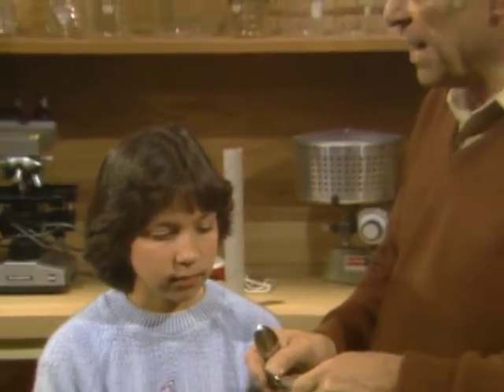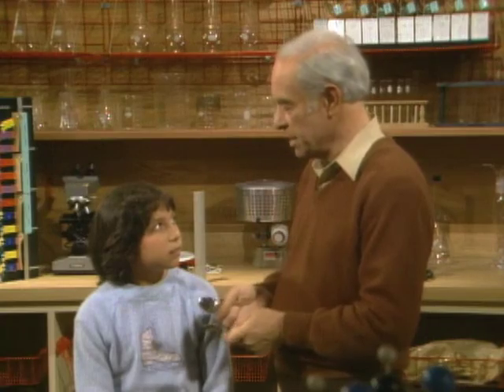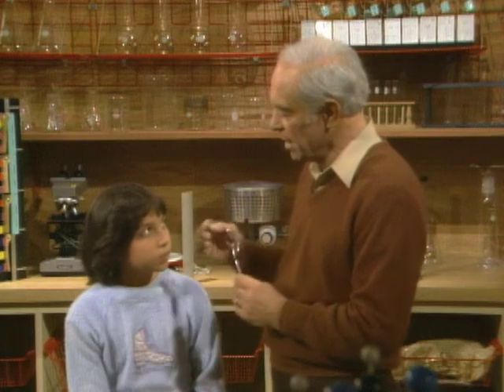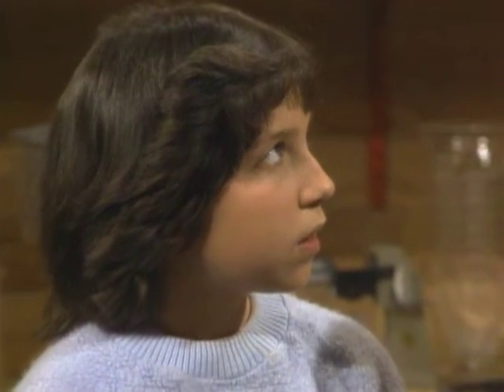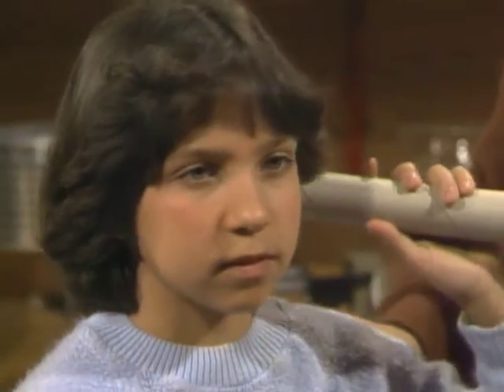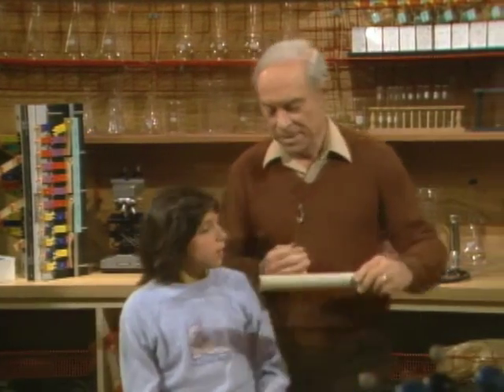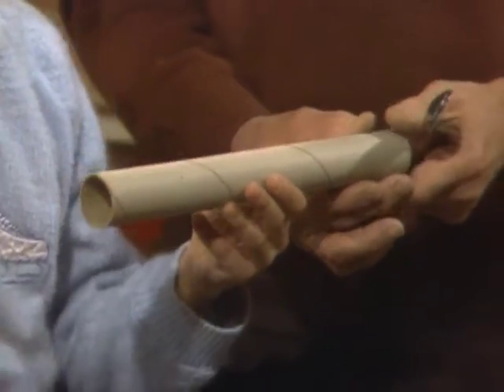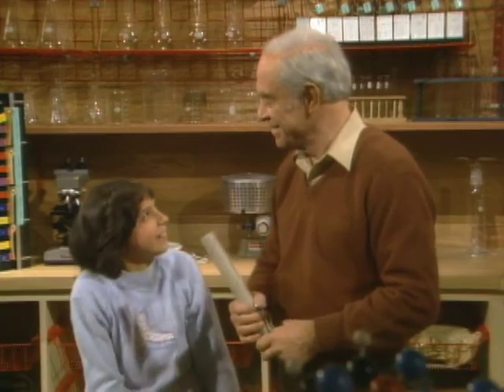How Do You Hear Where A Sound Is Coming From? - Mr. Wizard's Quick Quiz